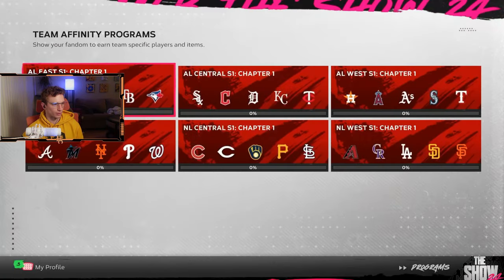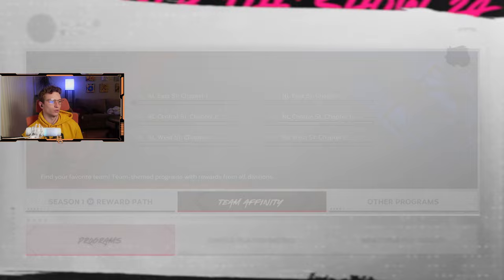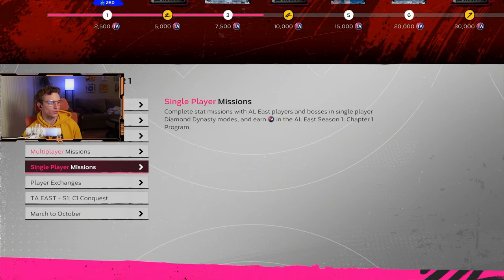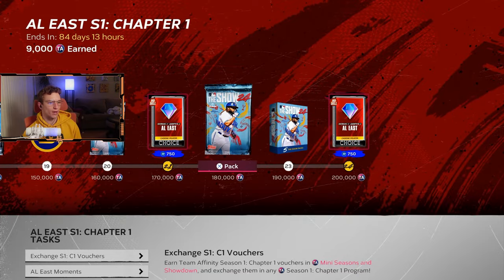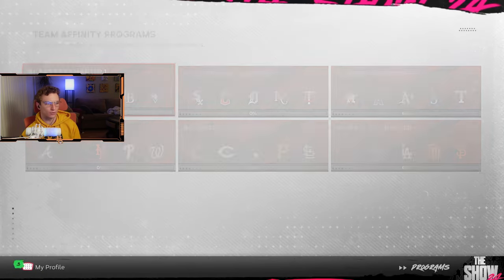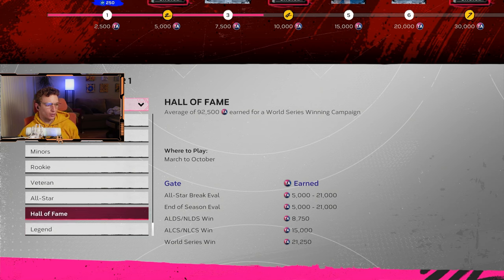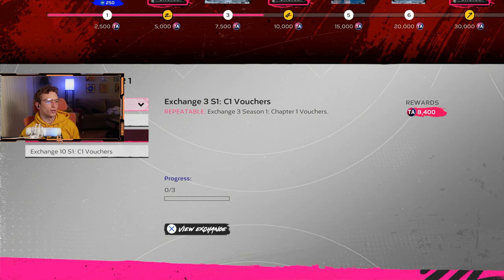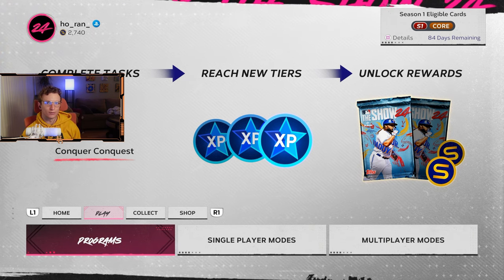How to Complete Team Affinity FAST season 1 MLB The Show 24